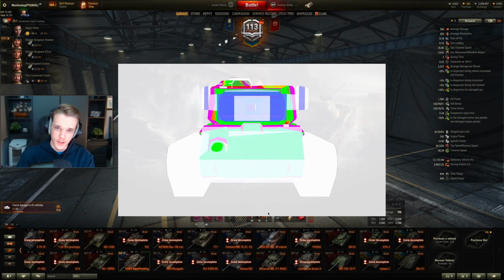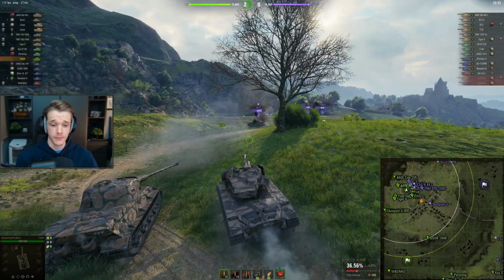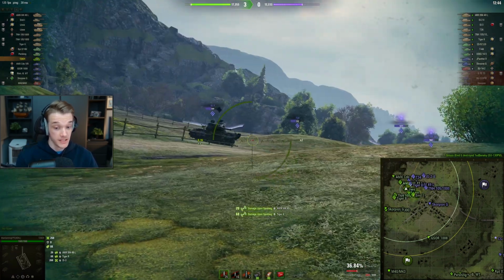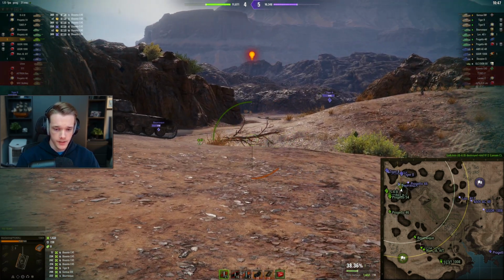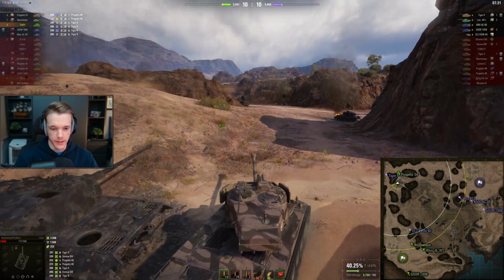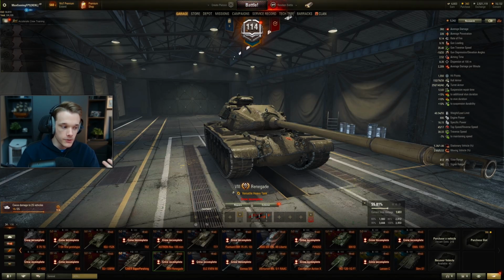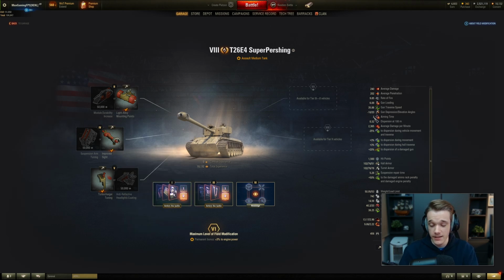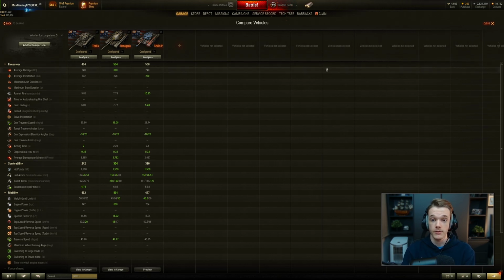Super Pershing - Tank Review | World of Tanks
Everything you need to know about the Super Pershing in this tank review! I go through all the main stats, compare it to other similar tanks and at the end recommend if the tank is worth it or not.

Tanks played in this video:
T26E4 Super Pershing - Tier 8 Premium American Medium Tank

Timestamps:
00:00 - Intro
00:57 - Armour Model
03:33 - Game 1 (Westfield)
06:25 - Game 2 (El Halluf)
18:02 - Field Modifications
19:43 - Comparison
21:33 - Recommend?
22:39 - Outro

World of Tanks is a free to play PVP tank game made by Wargaming.

~ ~ ~  Links ~ ~ ~

~ ~ ~ Tags ~ ~ ~